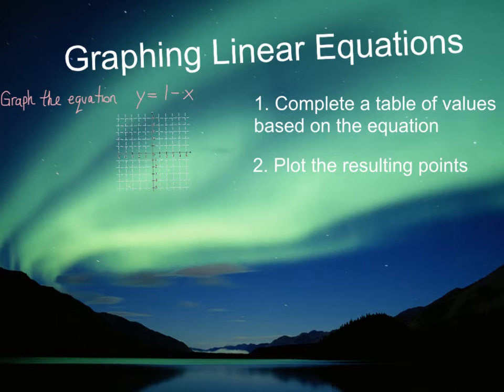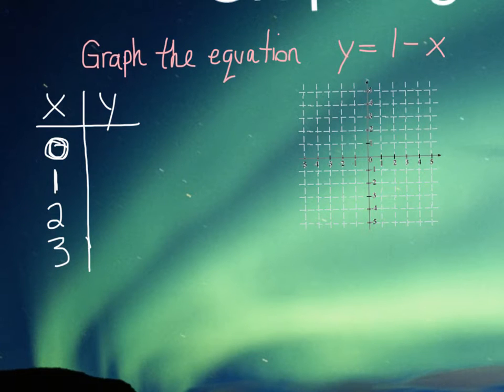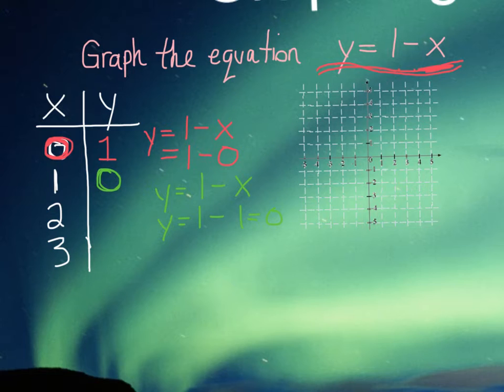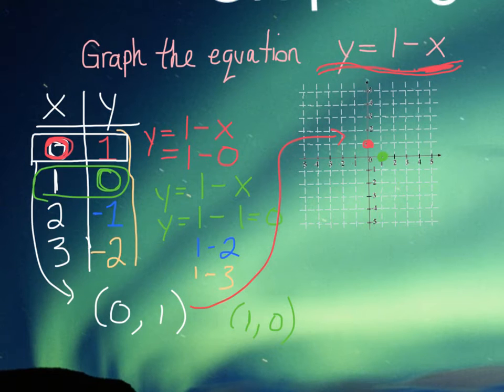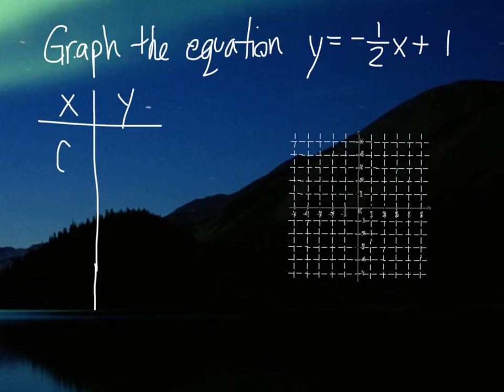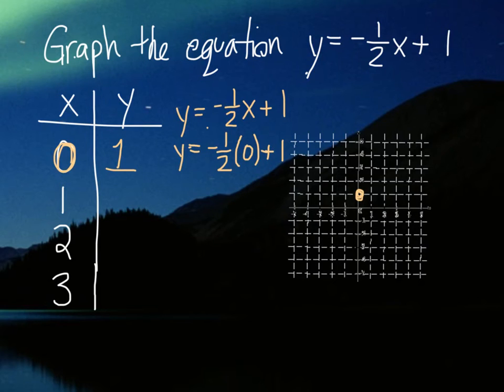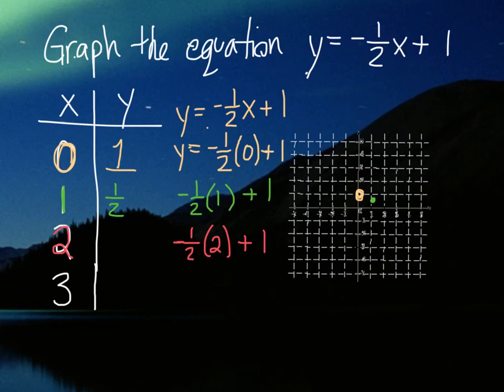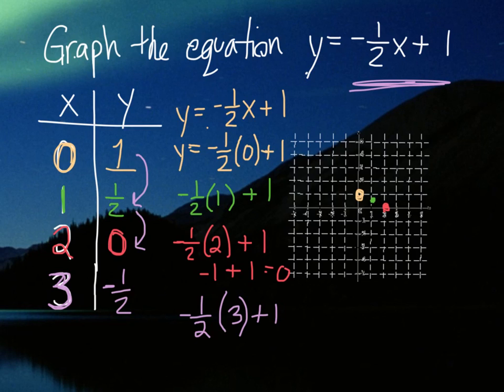Grade 9 Math: Graphing Linear Equations